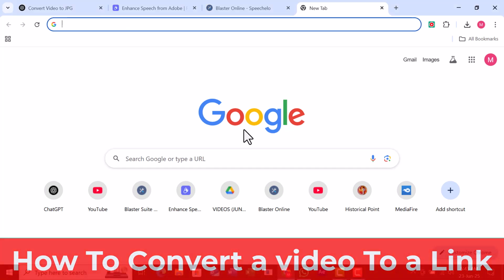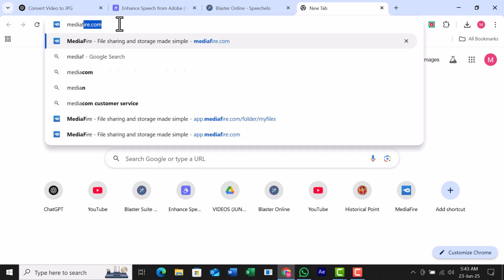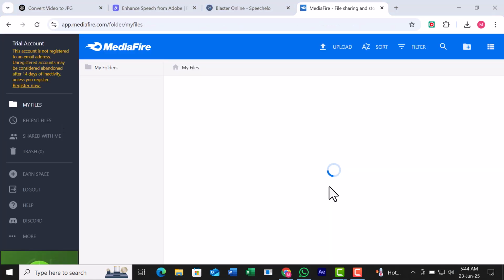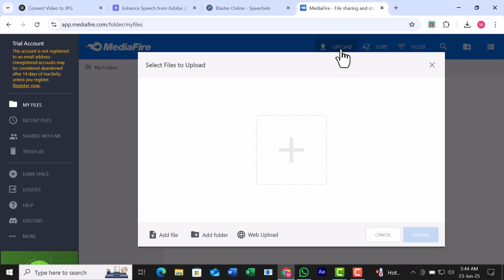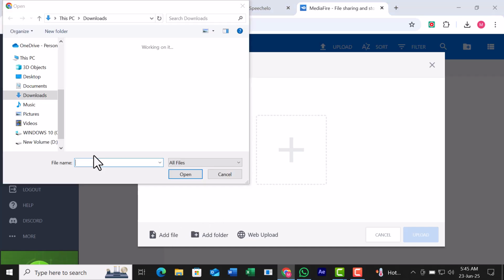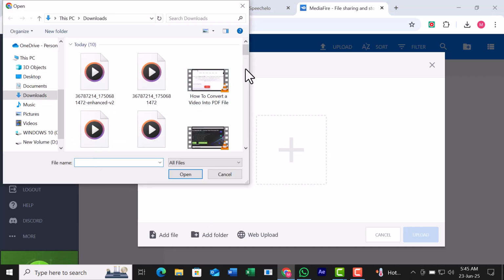How To Convert a Video To a Link (Step By Step)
Learn how to convert a video to a link quickly and for free. Whether you're looking to make a URL of a video to send through email, social media, or embed it on a website, this step-by-step guide will help you do just that. We'll show you how to turn a video into a downloadable link using reliable online tools—no tech skills required! Perfect for students, professionals, or anyone who wants to share videos without uploading them to YouTube. Watch till the end to explore the best tools and tips for fast video-to-link conversion.